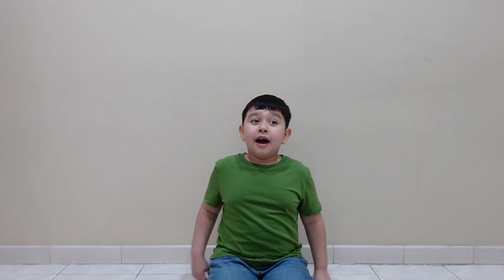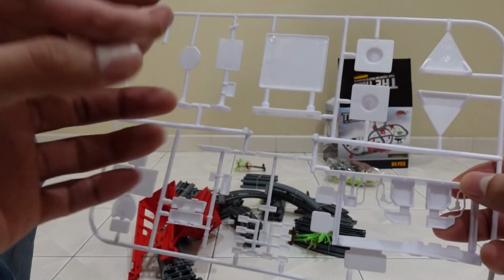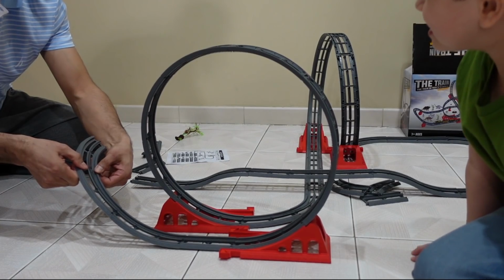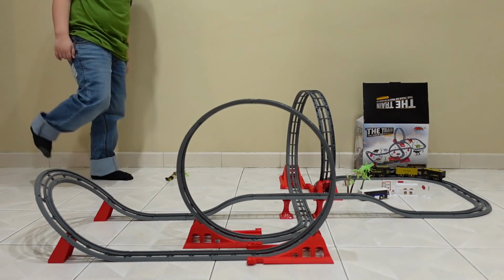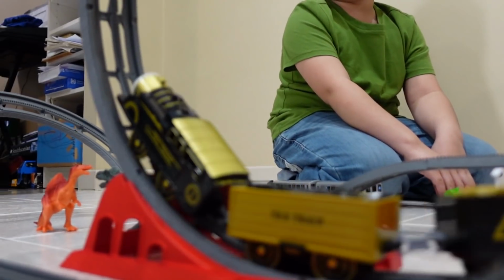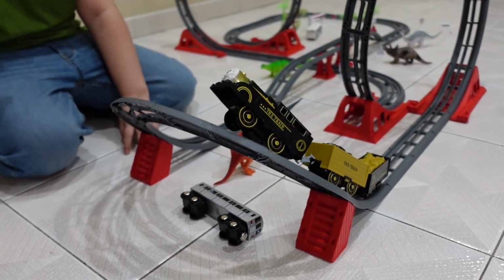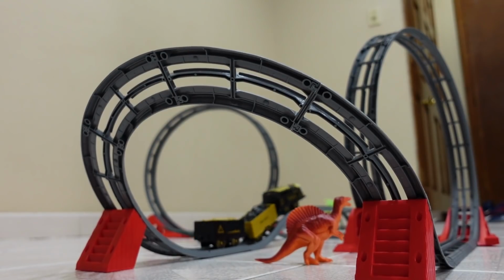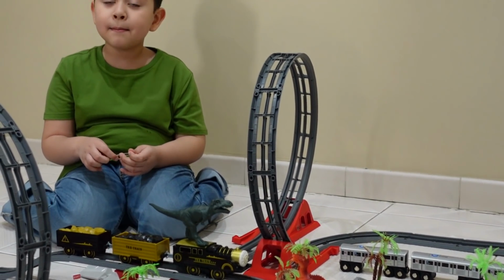Johny Unboxes NEW Rollercoaster Train Dinosaur Train & Builds Cool Train Layout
Hi guys! In this video Johny unboxes a NEW Rollercoaster Train set. This is a dinosaur train set. The set includes train tracks that loop around like a rollercoaster. The train set includes a special train that can make loops around the rollercoaster, it can ride on the tracks upside down. There is also dinosaur figurines for the layout and you can crash your toy train into the figurines. Johny uses his munipals mta train toys to crash with the rollercoaster train.

Watch Johny's full MTA subway train toys and mta bus toys collection with munipals mta trains